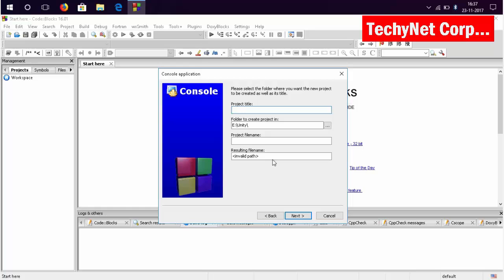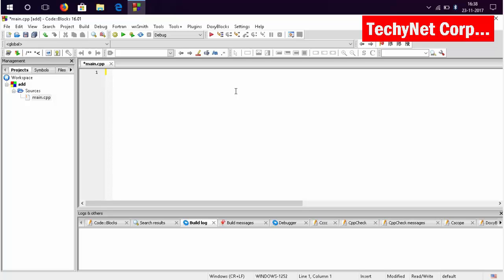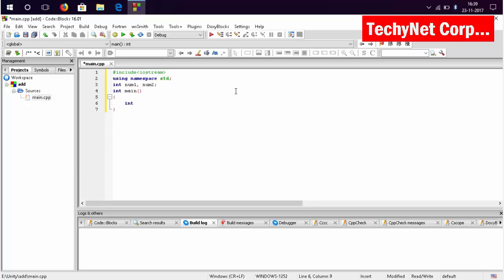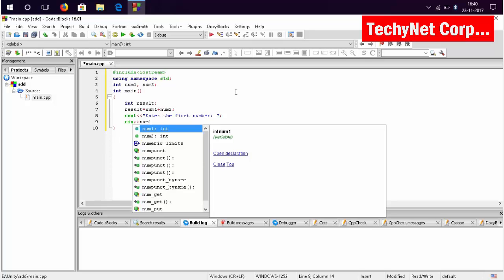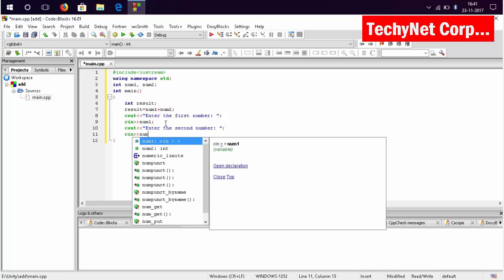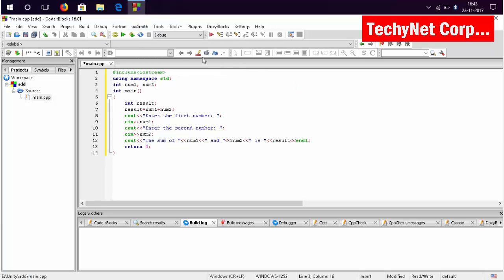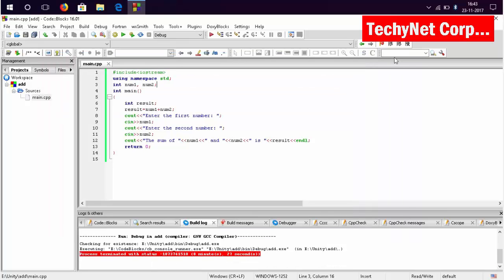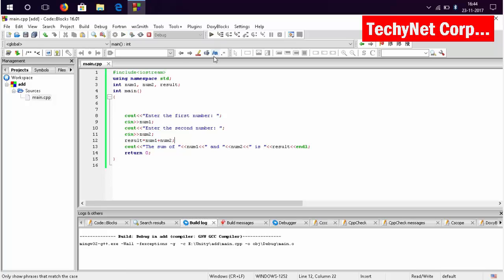How to add two numbers in C++ in Code::Blocks.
Watch this video and you will lean how to add two numbers in C++.